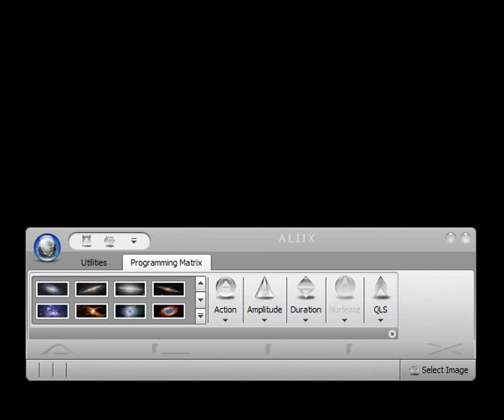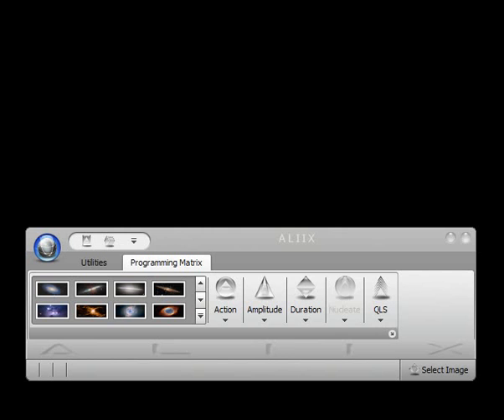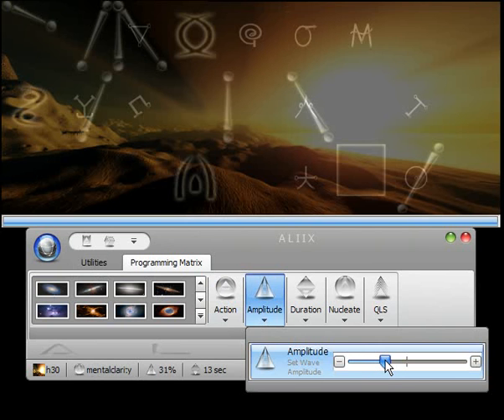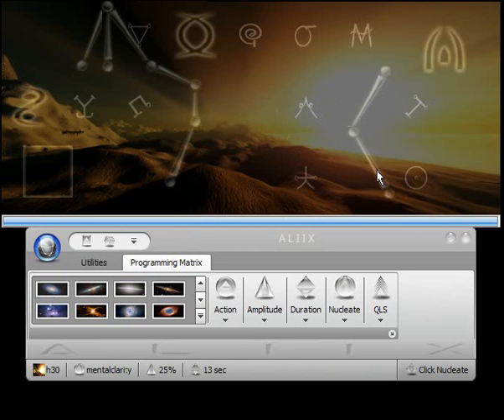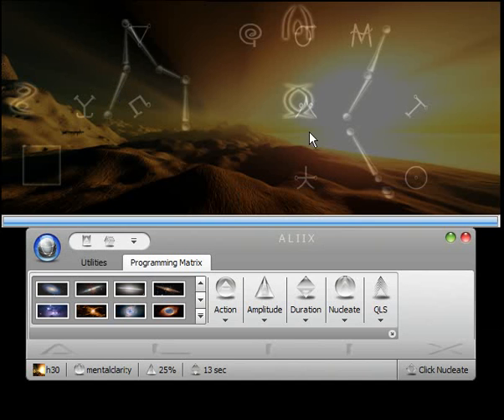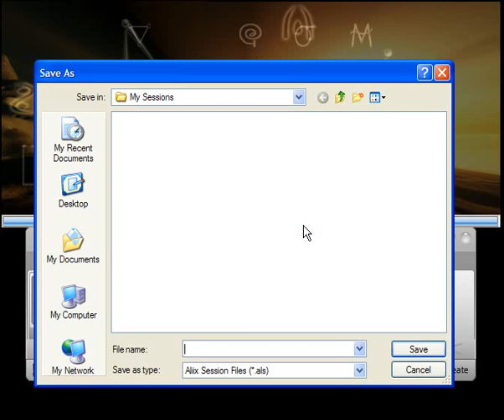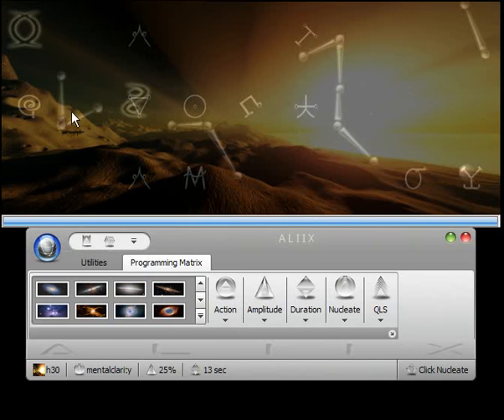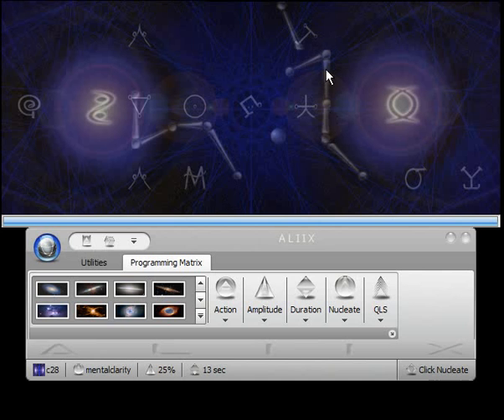ALIIX - Building an Intent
Building intents, glyph and cuneisection movement, saving and opening sessions, alternate image selection. About 10 minutes.